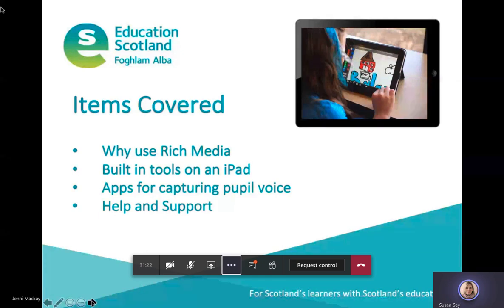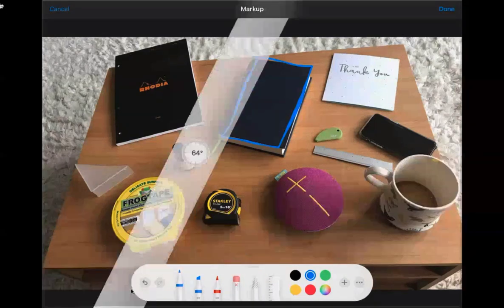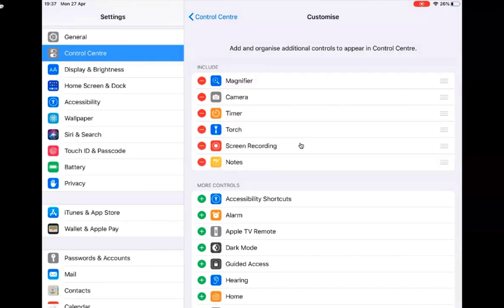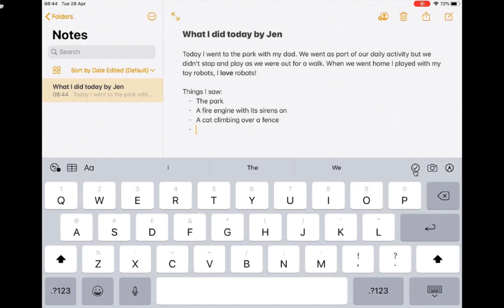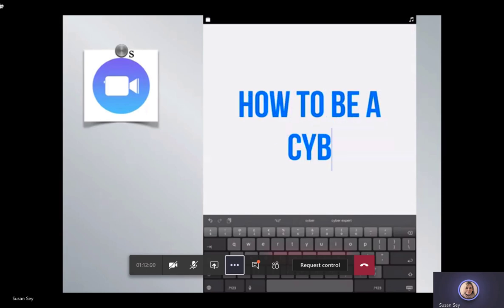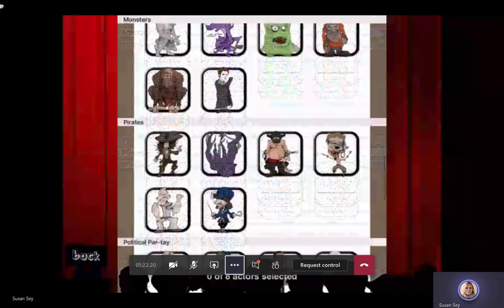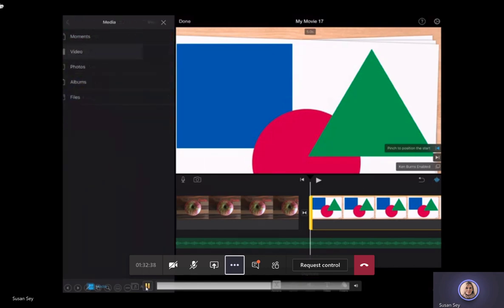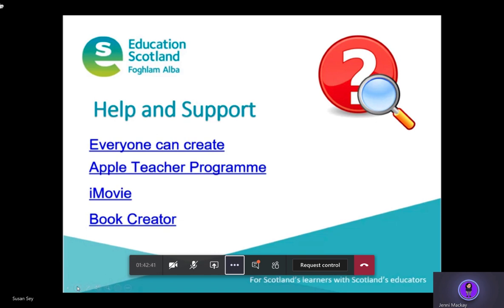Evidencing Learning with iPad